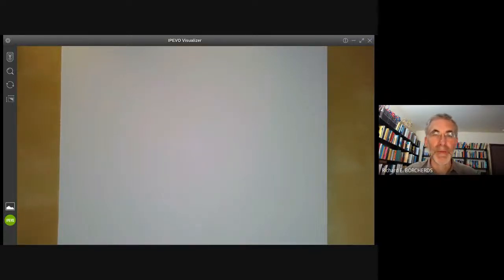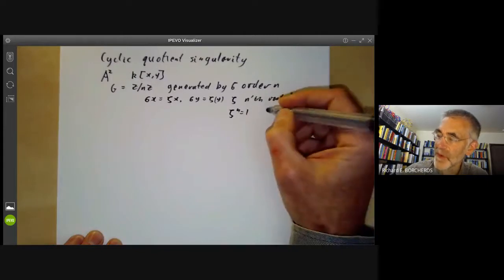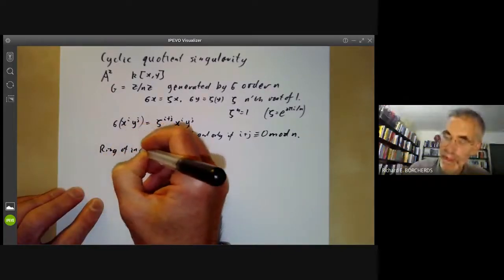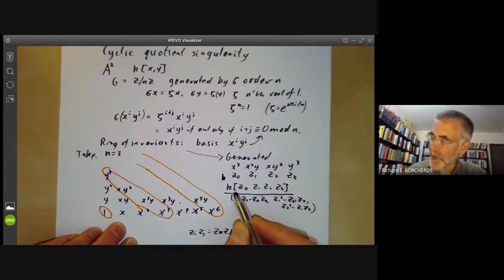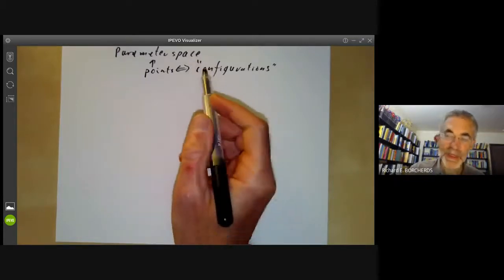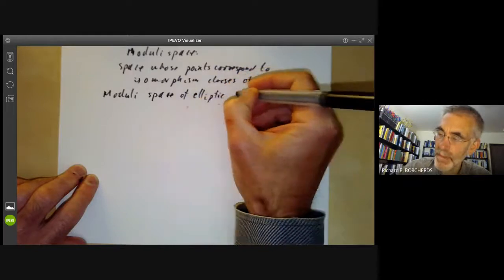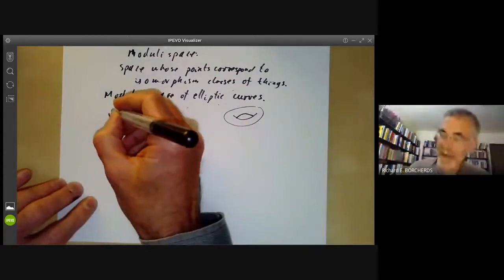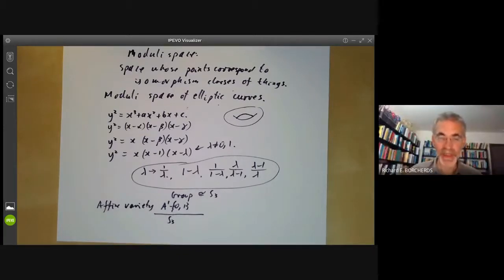algebraic geometry 13 Three examples of quotients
This lecture is part of an online algebraic geometry course, based on chapter I of "Algebraic geometry" by Hartshorne. It covers three examples of quotients by groups: a cyclic quotient singularity, the parameter space of cyclohexane, and the moduli space of elliptic curves.

Correction: on the last page, near the bottom right, ...=0 in A^2 should be ...=1 in A^2.